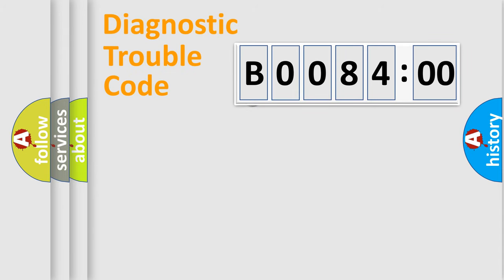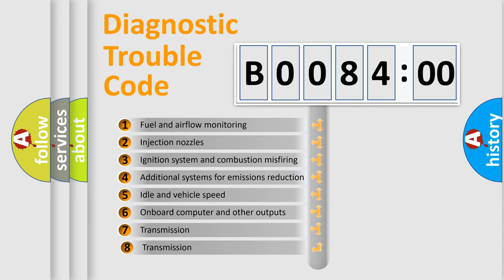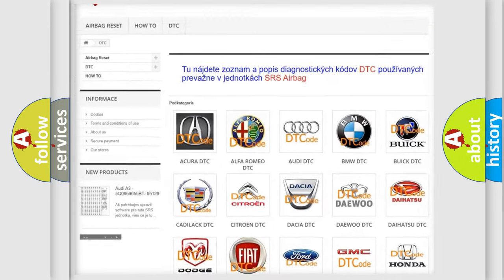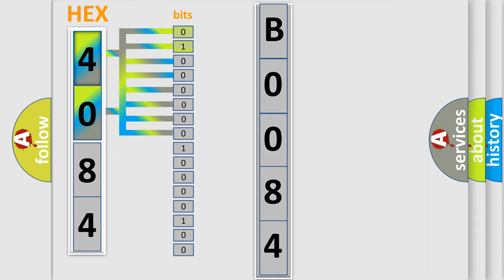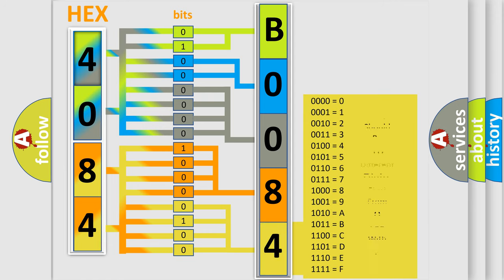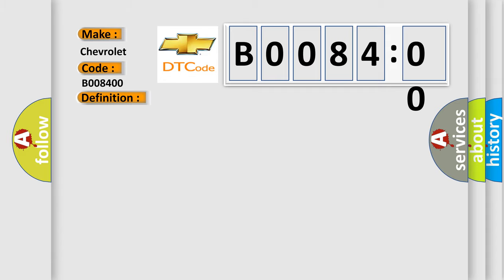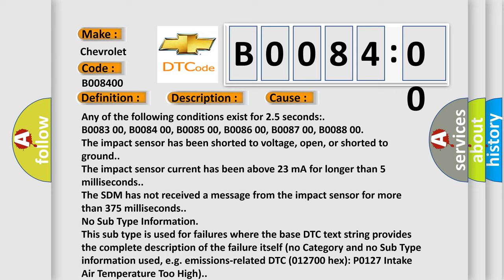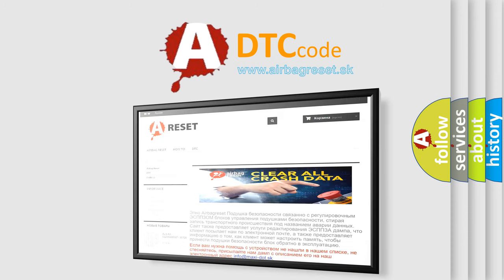DTC Chevrolet B0084-00 Short Explanation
Contents:
0:21 Basic DTC analysis according to OBD2 protocol standard.
1:48 Insight into programming
2:58 A diagnostically understandable description of the Diagnostic Trouble Code
3:05 Basic error definition

Make:
Chevrolet
Code:
B0084 00
Definition:
Right Front Impact Sensor
Description:
Ignition voltage is between 9-16 volts.
Cause:
Any of the following conditions exist for 2.5 seconds: